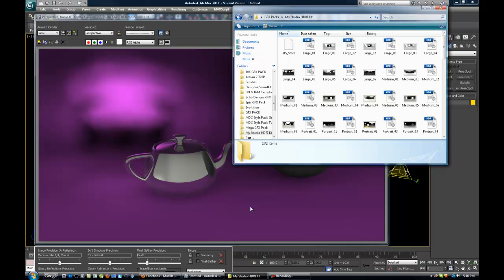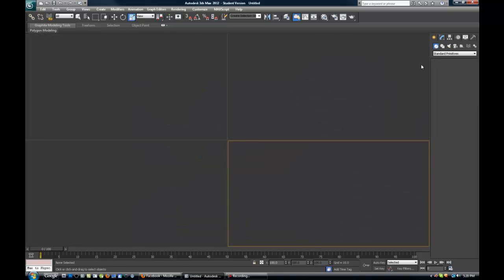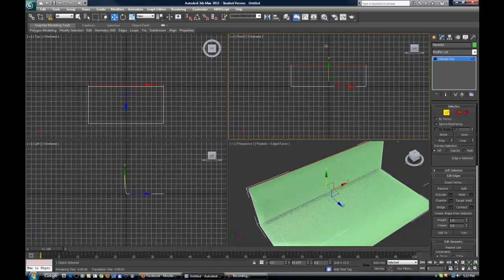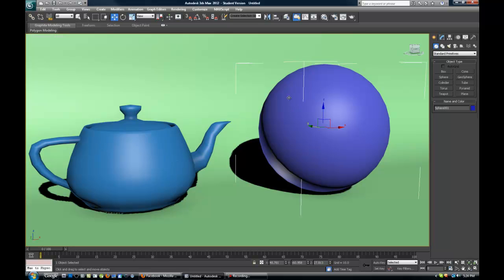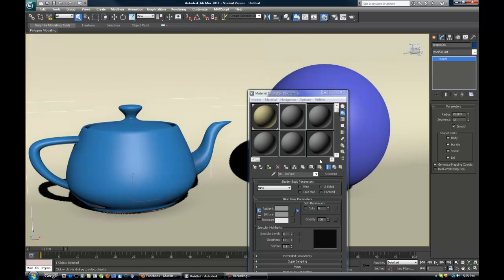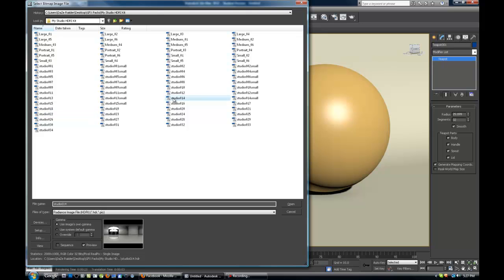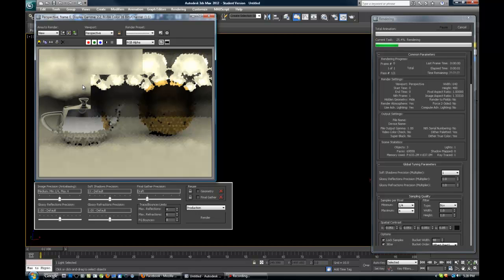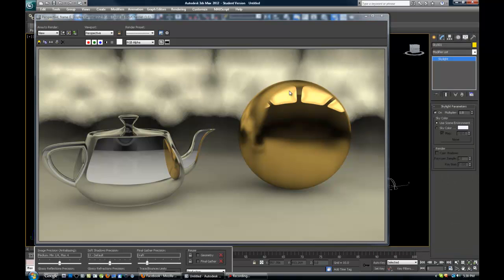TUT Time 5 || How to do HDRI Lighting in 3DS MAx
In this tutorial I will be showing you how to do lighting in 3DS Max using HDRI images.

Programs needed:
Autodesk 3DS Max

Leave a request, for the next TUT Time!